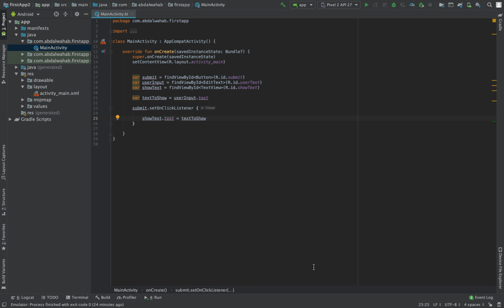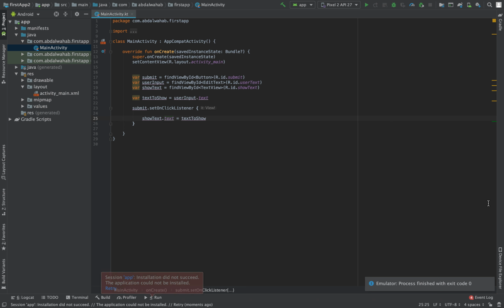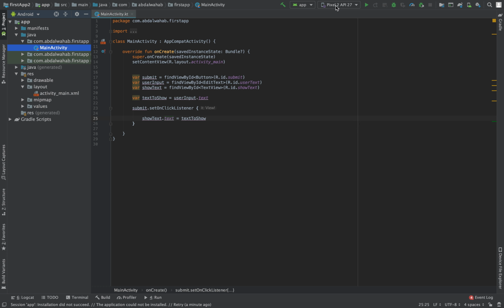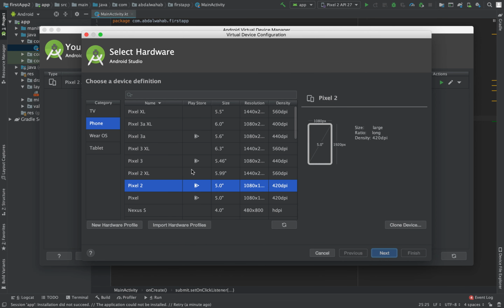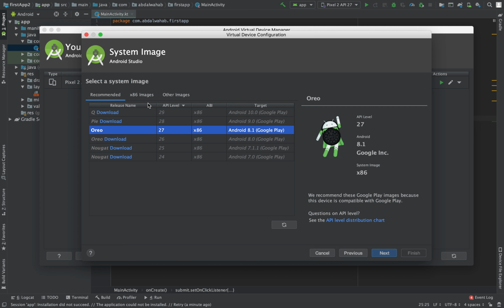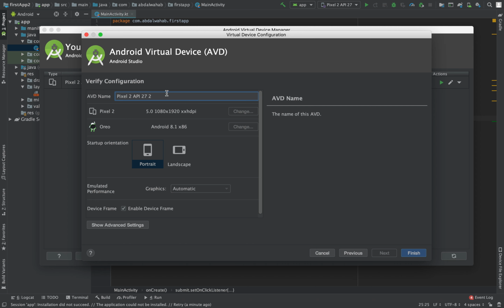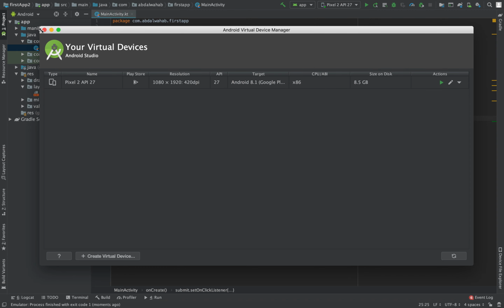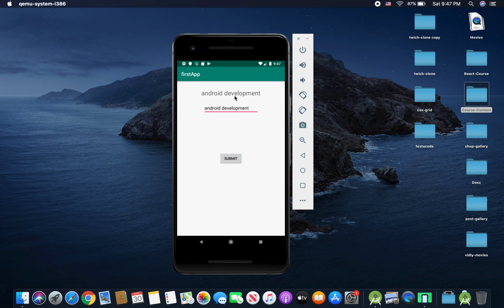02 Run Our App on an Android Device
in this video we are going to run our application on real android device and see how it look